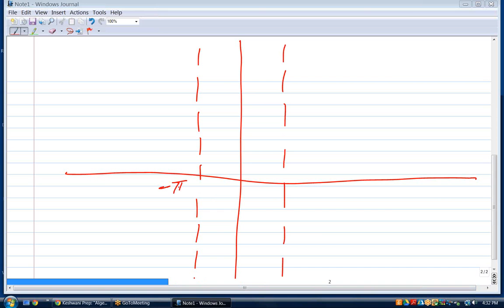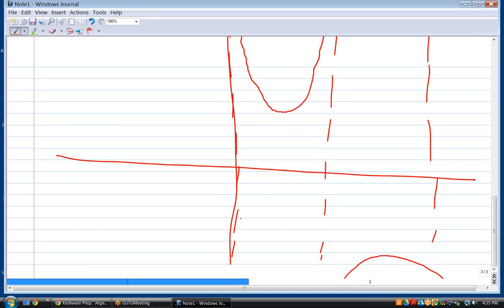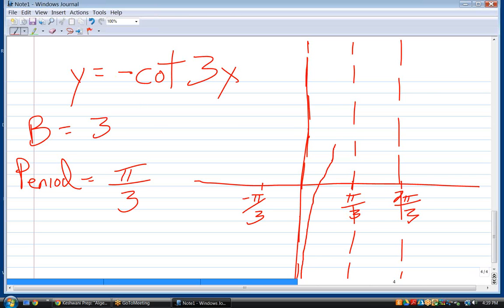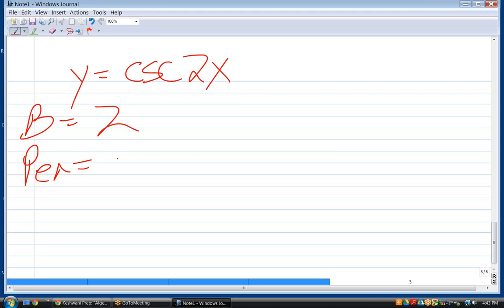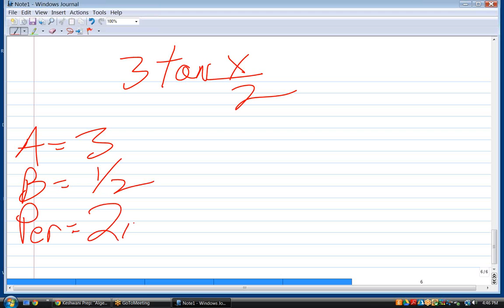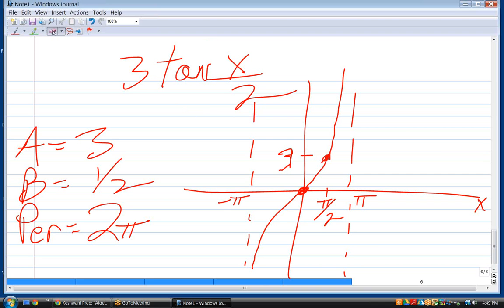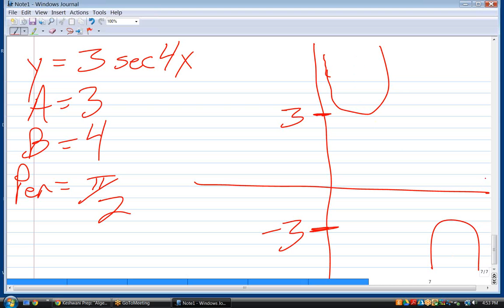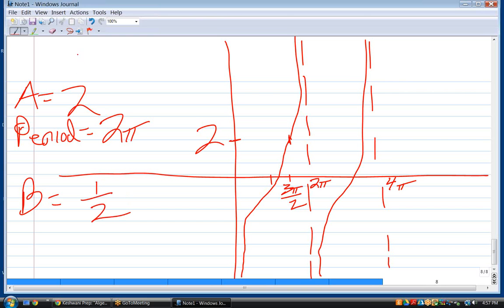Online Trig tutoring, Sinusoid functions DR123015